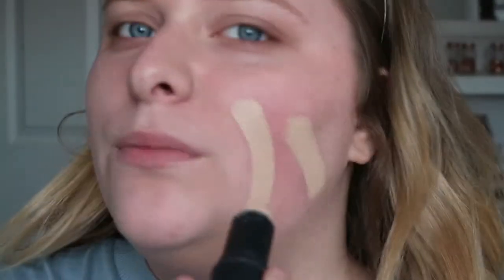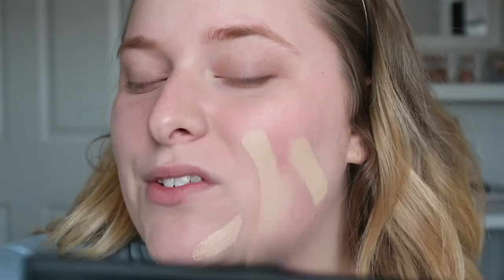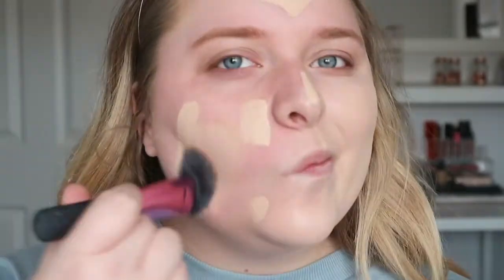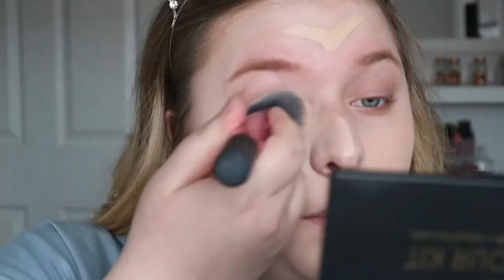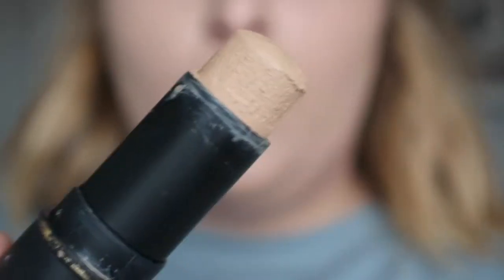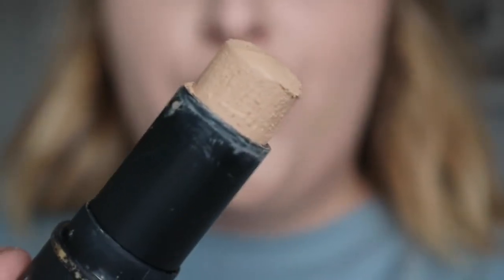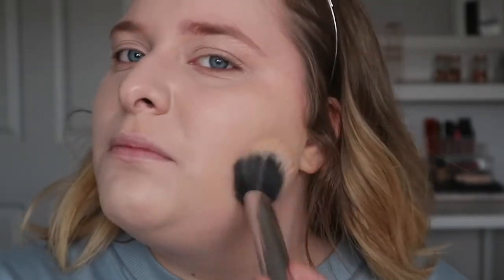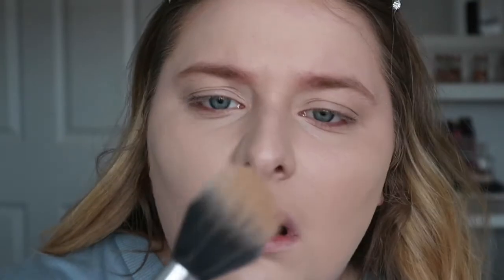WORLDS WORST FOUNDATION , TESTING PRIMARK MAKEUP | GH0STBLONDIE